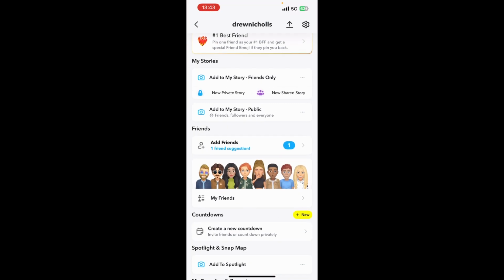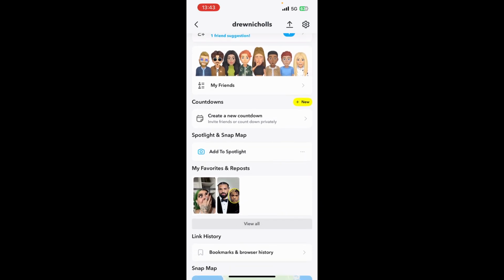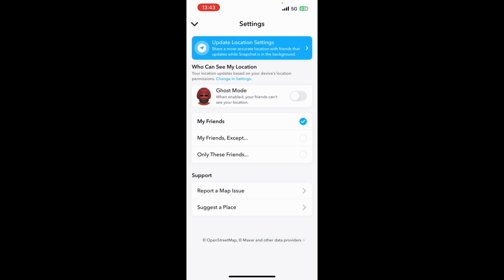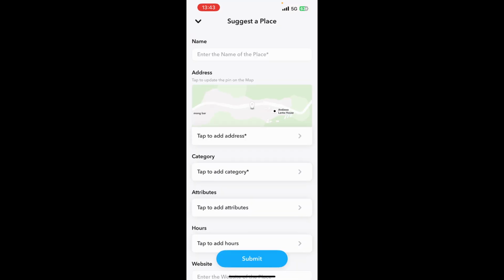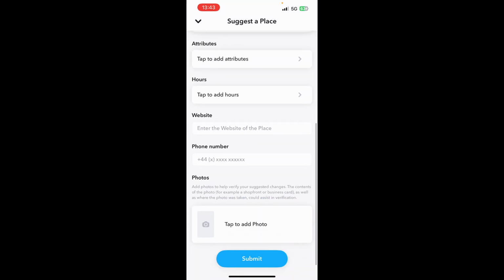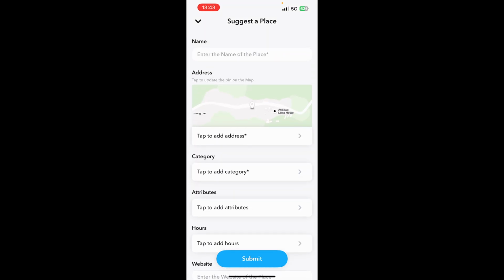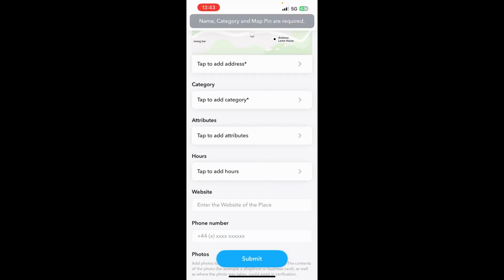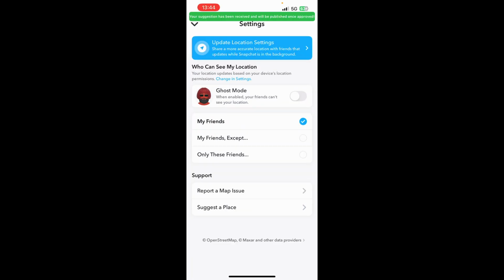How to add Business Location on Snapchat Map